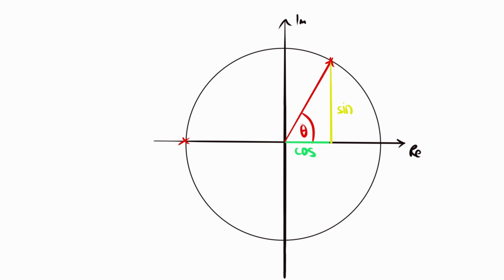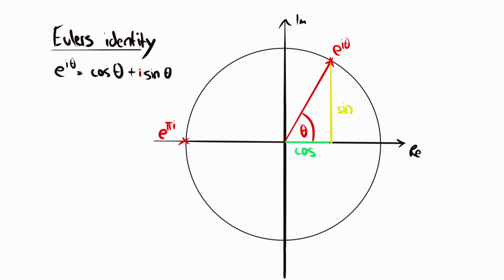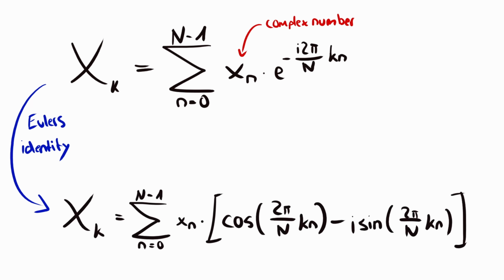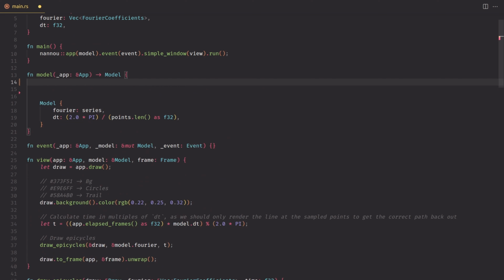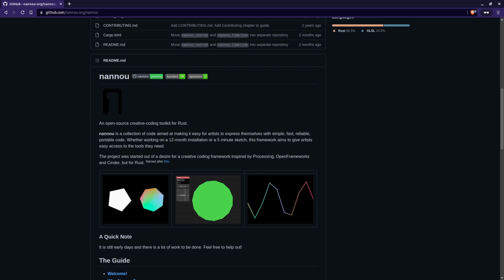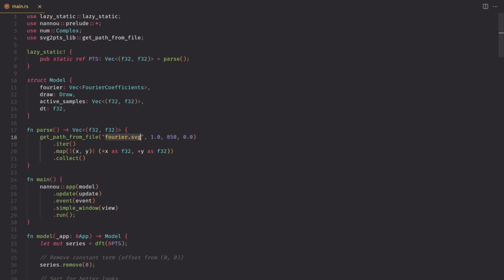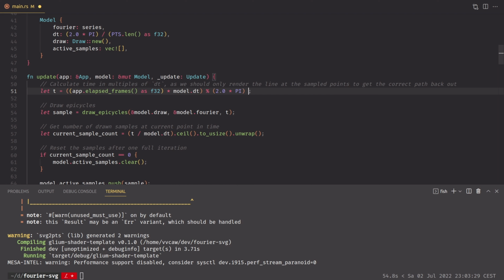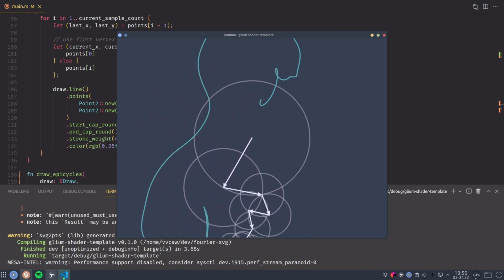Drawing With Circles in Rust | Discrete Fourier Transform Explanation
Drawing with circles using the Discrete Fourier Transform. Enjoy!